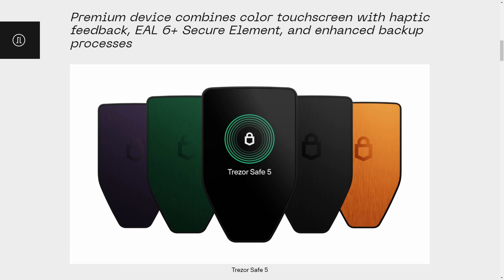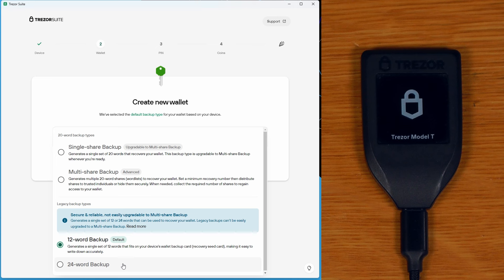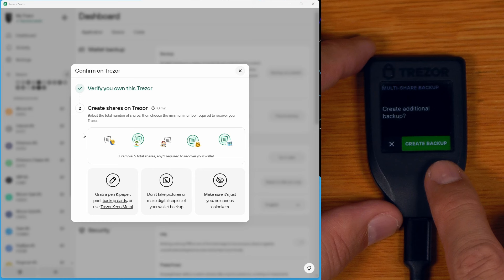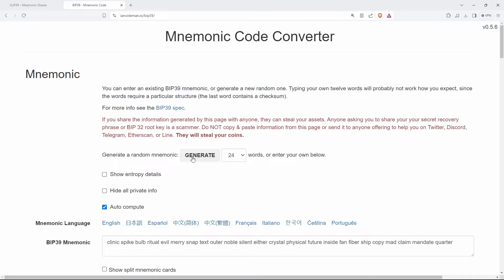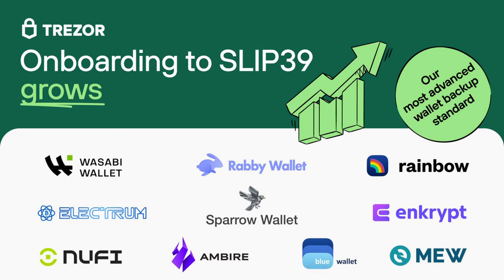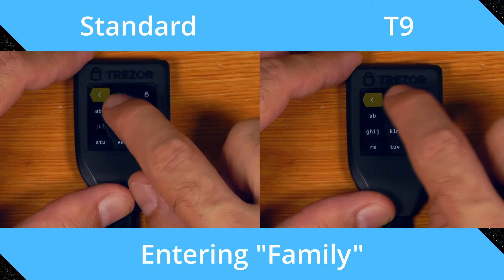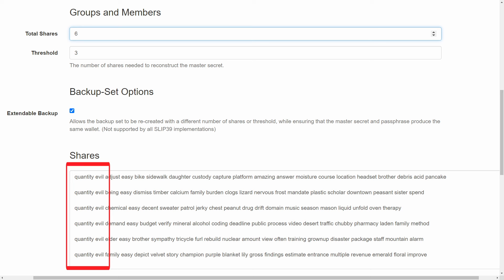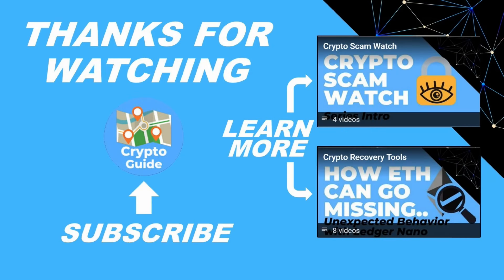Trezor Multi-Share Backup (Enhanced 20 Word SLIP39 Backup, Trezor Safe 5, Safe 3, Model T)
A video which does a deep dive into the new backup approach that will be used in the Trezor Safe 5, making use of Trezor's SLIP39 standard, an implementation of Shamir's Secret Sharing.

00:00 - Introduction
01:34 - New Wallet Creation Workflow
02:57 - Creating a Mult-Share Backup from an existing extendable SLIP39 20 word seed
06:16 - Note on Converting Existing BIP39 Seeds to SLIP39 Shares
06:51 - Note on Creating to Multi-Share Backups from Older SLIP39 Sets (Prior to June 2024)
07:20 - Compatability Note regarding Older SLIP39 Implementations
08:40 - Advantages: Simplicity of SLIP39 Multi-Share Backups (Compared to a BIP39 Passphrase)
09:53 - Advantage: Re-Creating SLIP39 Backups Sets with Shares are Compromised, Lost or Damaged
10:20 - Advantage: Much Stronger Mnemonic Checksum & Distinct Wordlist
11:03 - Advantage: Wordlist optimised for T9 Entry (Faster and Easier with Touchscreen)
11:17 - Potenal Issue: Multiple Seed Backups Remaining Valid
12:01 - Note Regarding Recovery Shares being Unique to Recovery Sets
12:46 - Summary and Conclusion